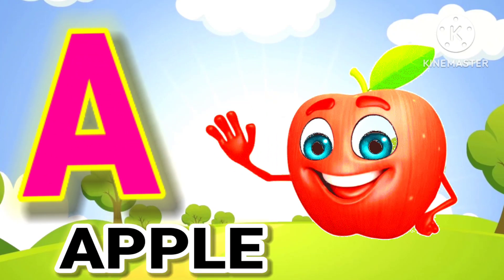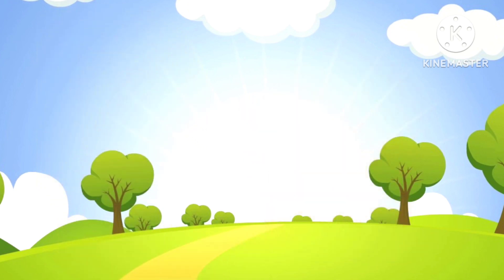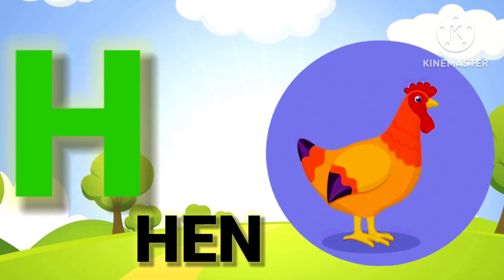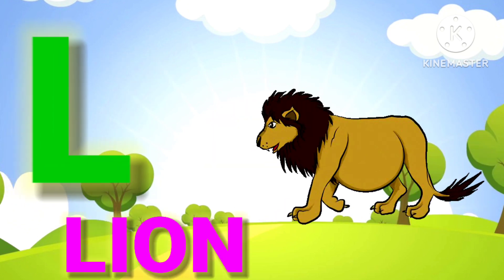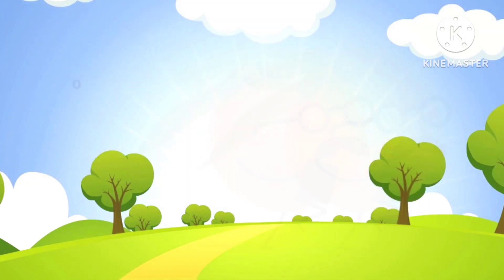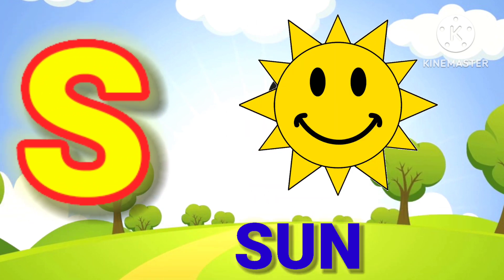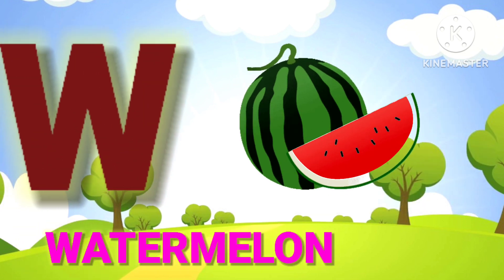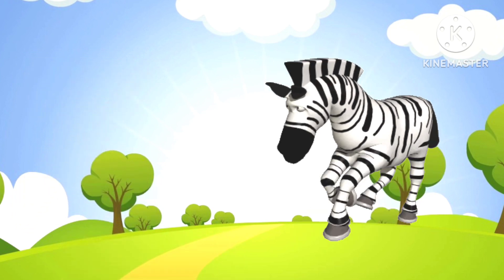A For Apple,B For Ball,C For Cat|English Alphabet For Kids|Phonics |Abcd|A For Apple New Video,341